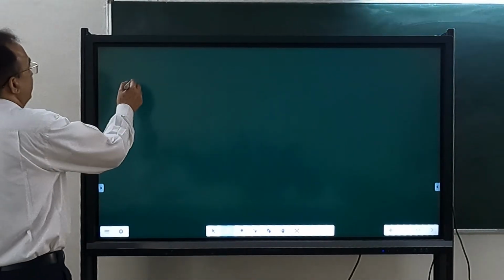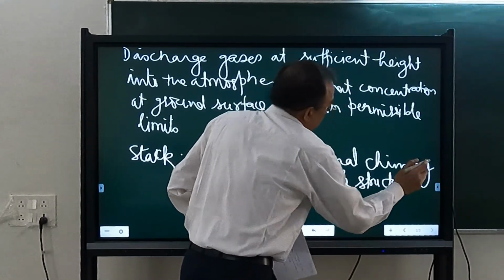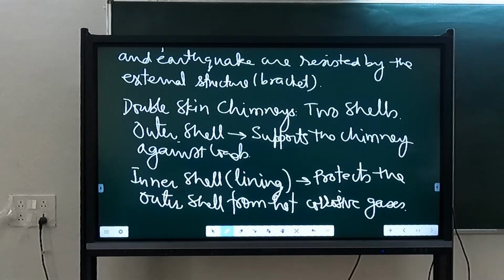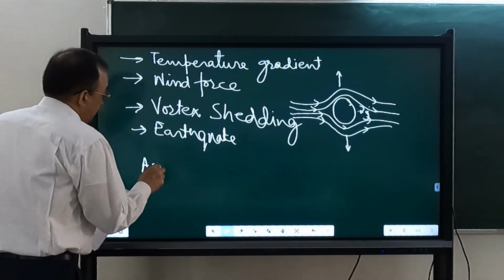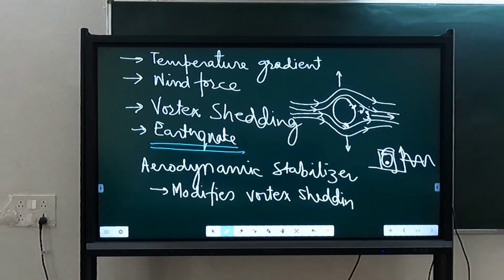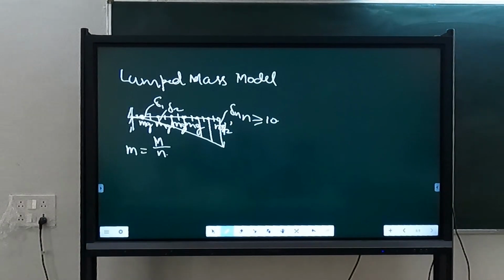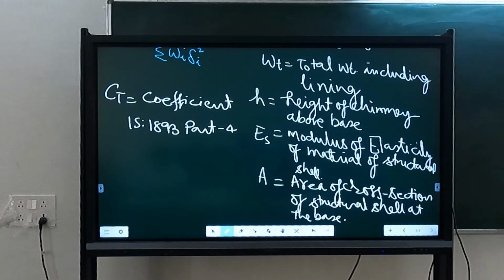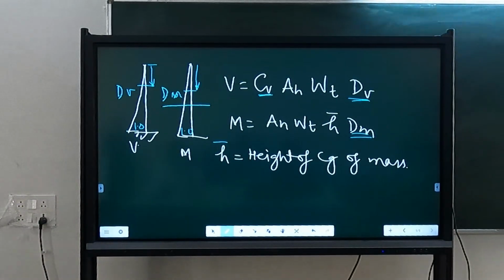AERD Class of 20230420